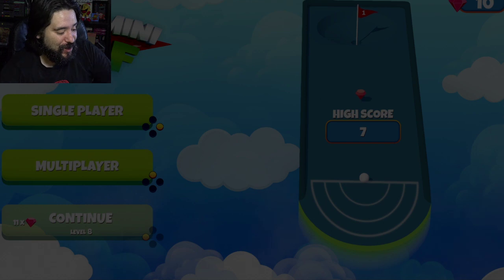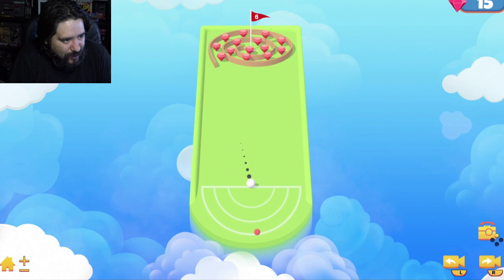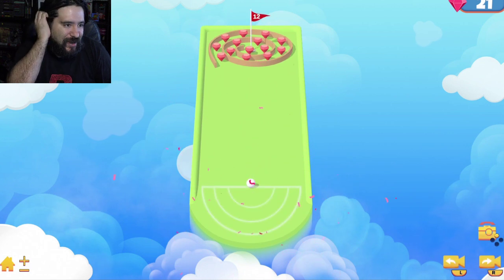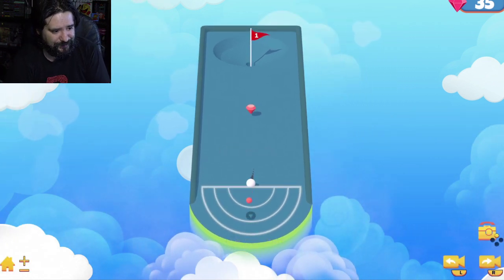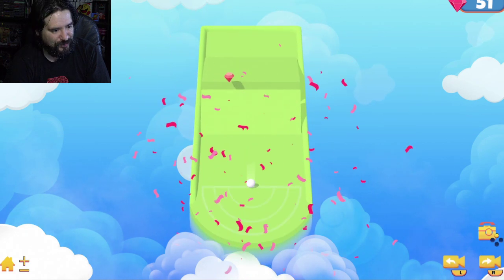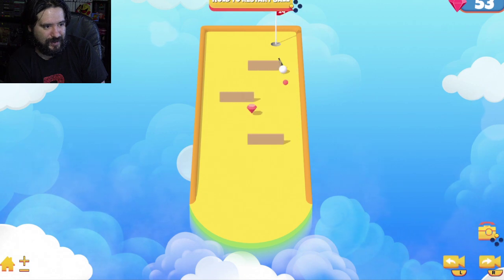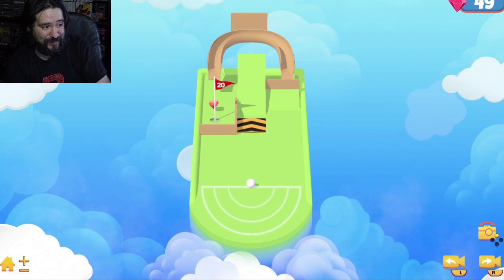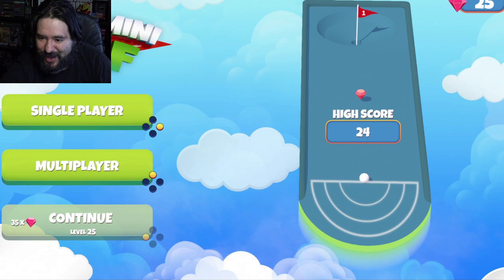Pocket Mini Golf for Switch - A HOLE in ONE? | 8-Bit Eric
8-Bit Eric ( 8BE ) Today we check out Pocket Mini Golf for Nintendo Switch. Test your skills on 50 creative levels with clever obstacles. Avoid water, walls, magnets, windmills or it’s game over! Warning - In some levels, you will have to show off your cleverness! Oh, and grab the bonus diamonds on the way.